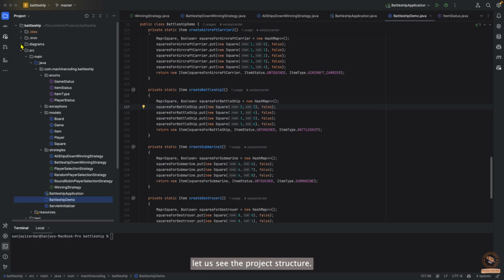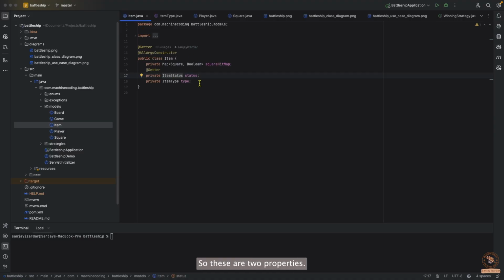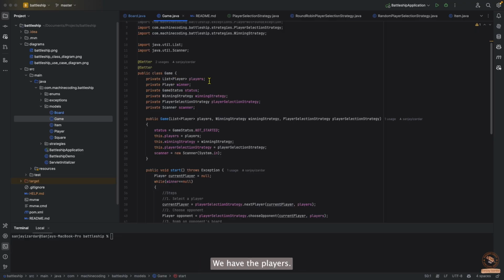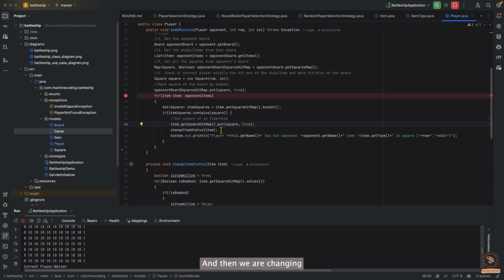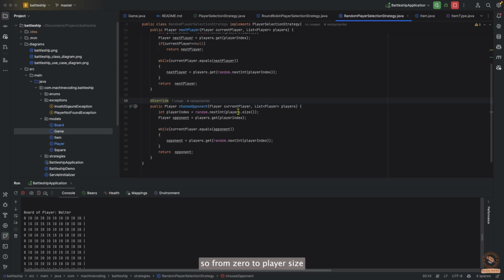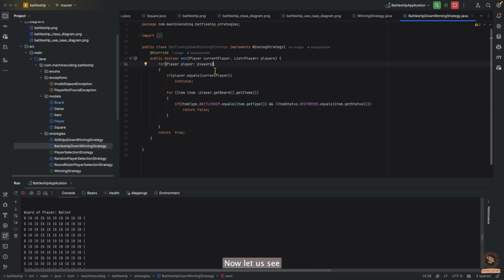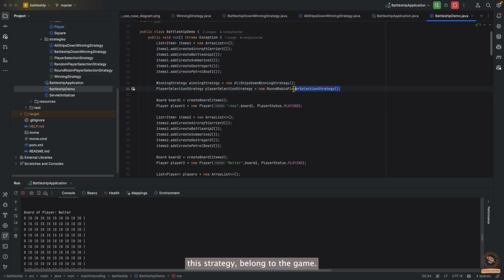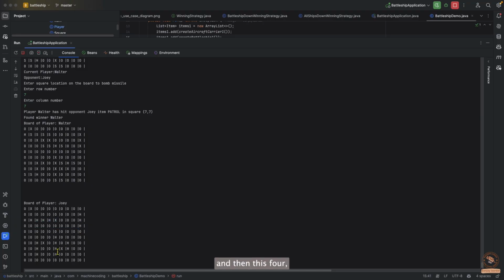Battleship Code Walkthrough | Machine Coding Round | Low Level Design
We will organise our code in a directory structure and understand how from the class diagram we have finalised our code structure and go through the entire code base of Battleship game.